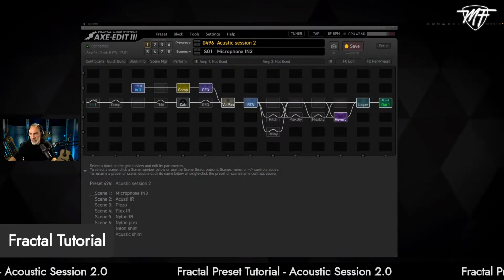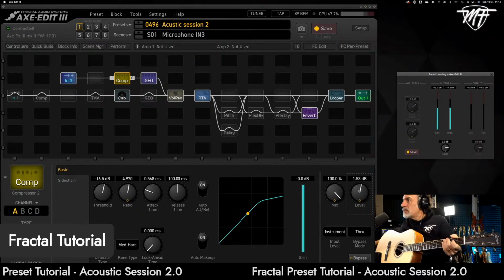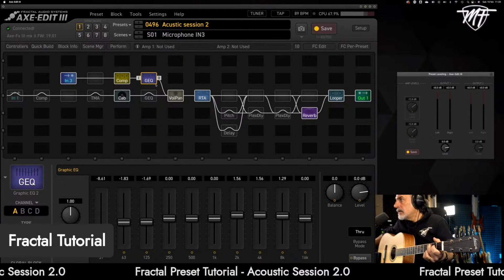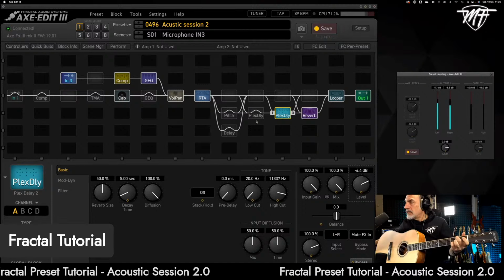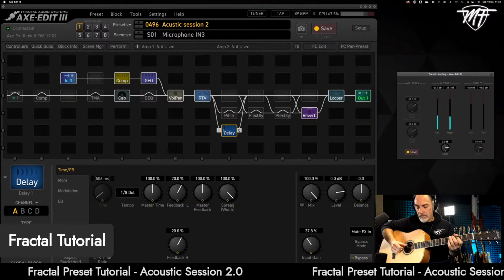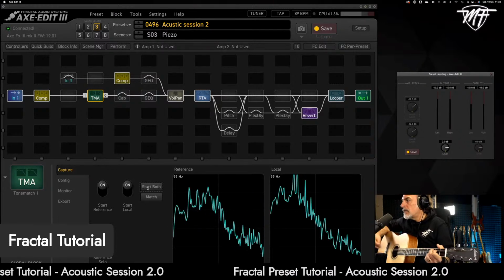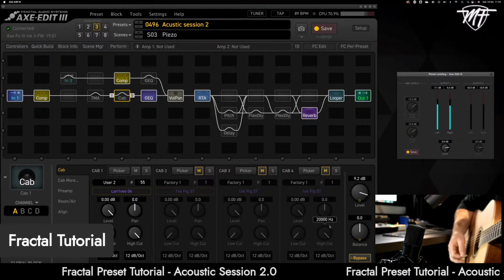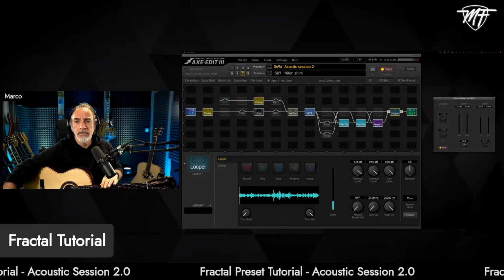Fractal Preset for Acoustic and Classic Guitar - AXE FX3 - FM3 - FM9